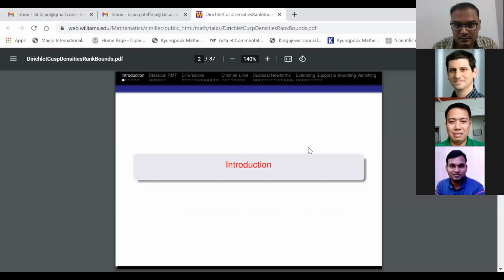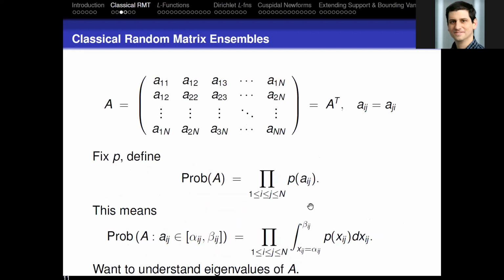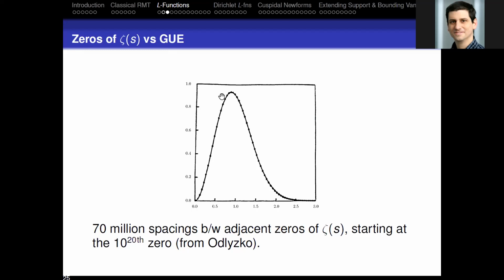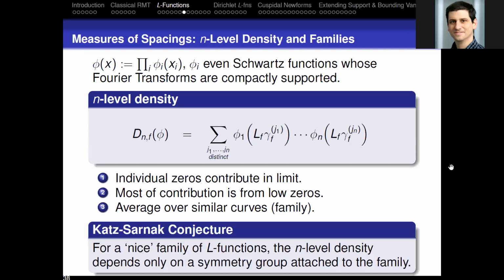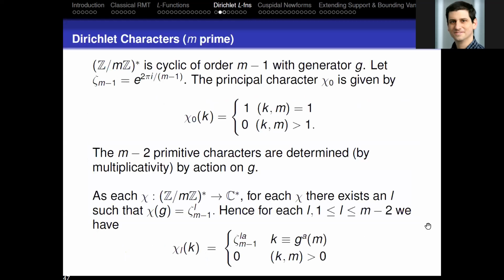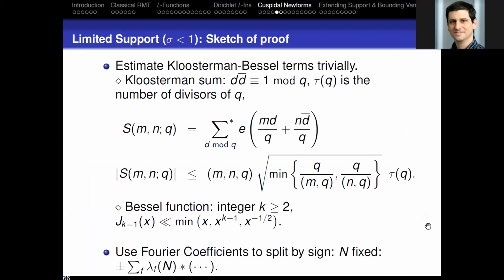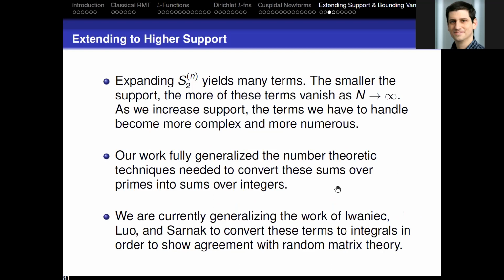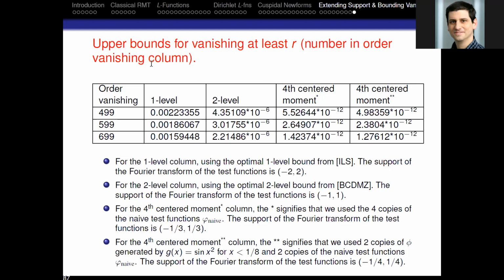Miller RDNT 2021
Steven Miller: Williams College: The Katz-Sarnak Density Conjecture and Bounding Central Point Vanishing of L-Functions: Second Int'l Webinar: Recent Developments in Number Theory, School of Applied Sciences (Mathematics), Kalinga Institute of Industrial Technology University, Bhubaneswar, India, October 3, 2021